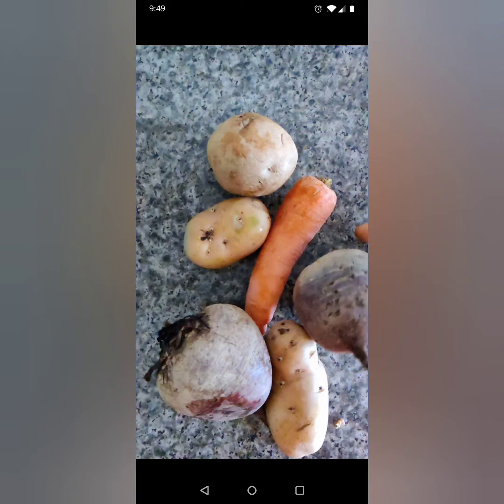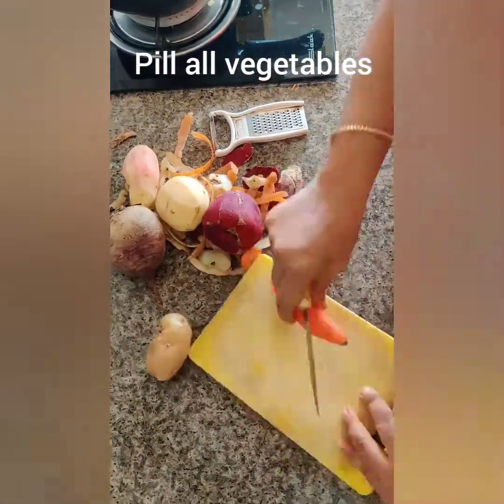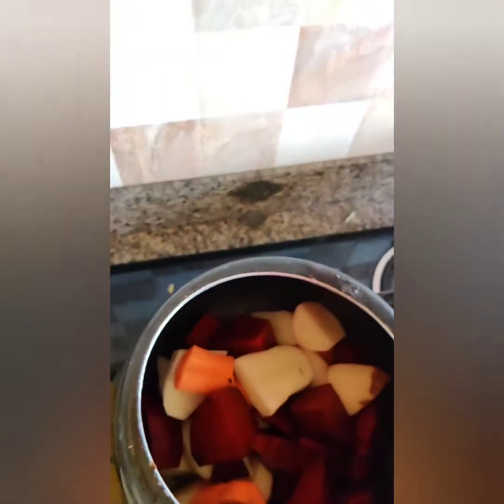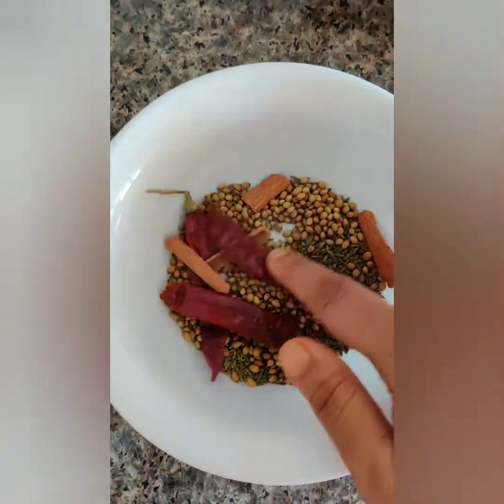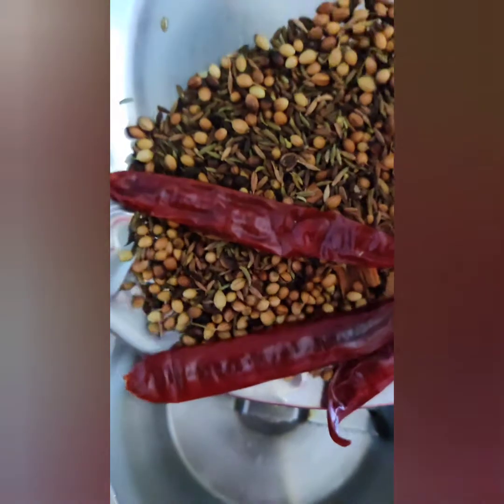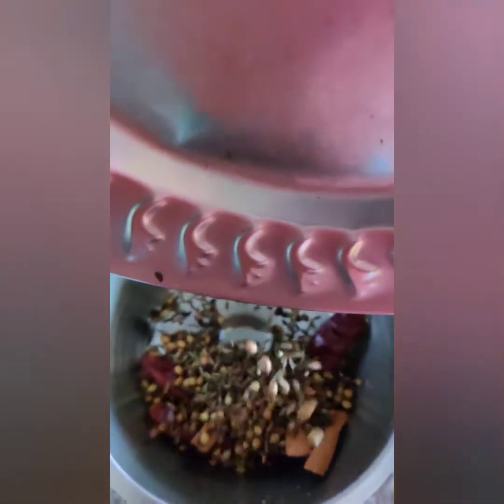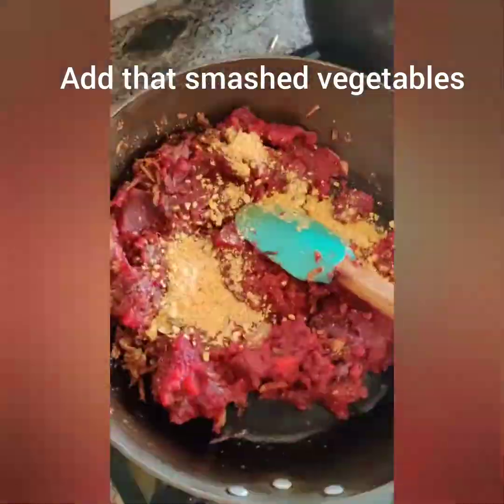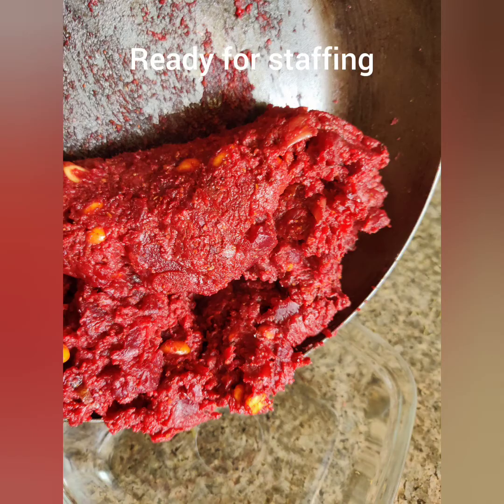Beetroot Carrot Bread Roll & Sandwich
বিটরুট ক্যারাট ব্রেড রোল এবং স্যান্ডউইচ